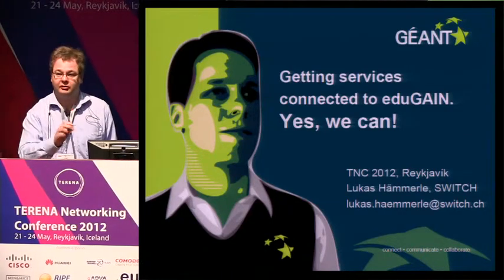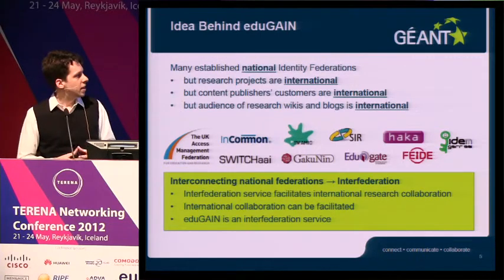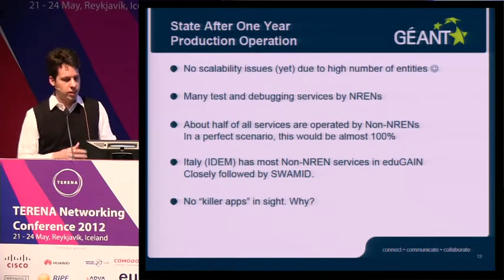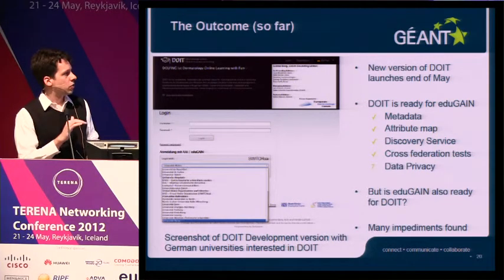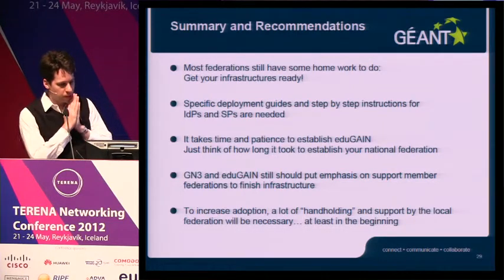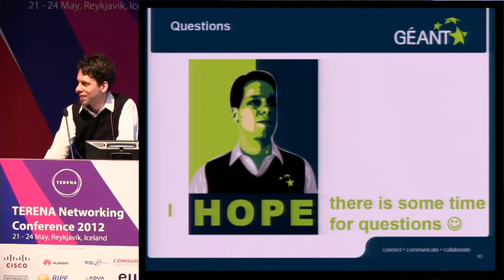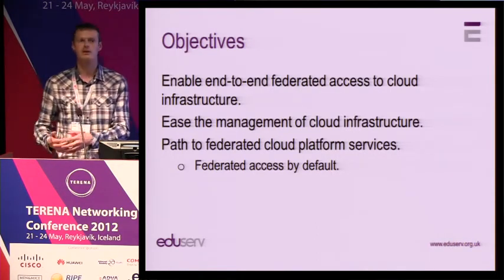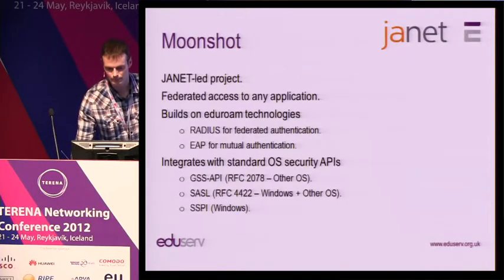TNC2012 - It's all about scale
This session focuses on the key enablers of global identity federation growth: inter-federation, reaching beyond the web and technical interoperability. Andreas will speak about how the Geant federation lab works and why it is attracting the attention of government federation projects around the world. David will talk about how Moonshot fits into the cloud and Lukas will talk about the challenges facing eduGAIN and how they are being overcome.